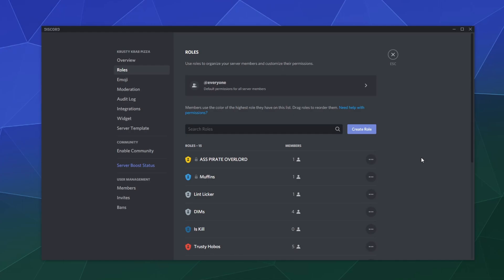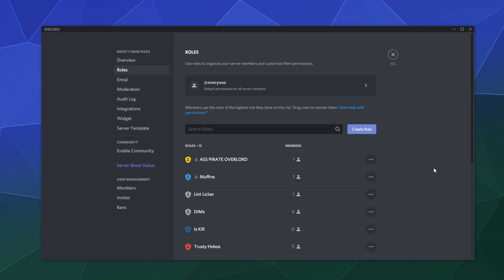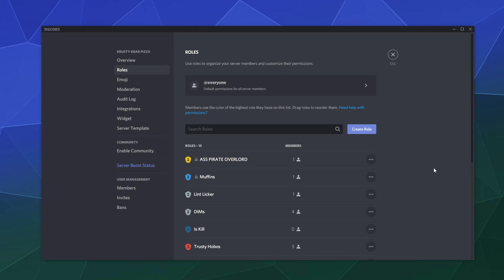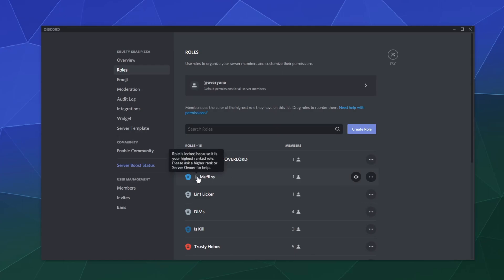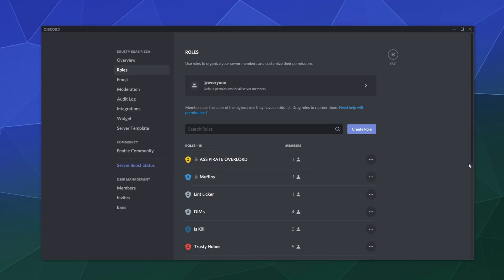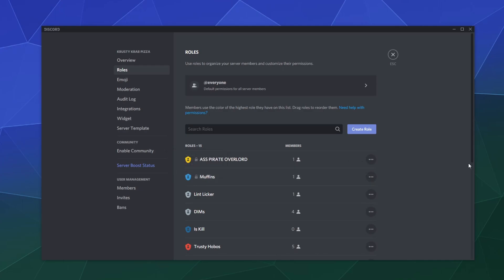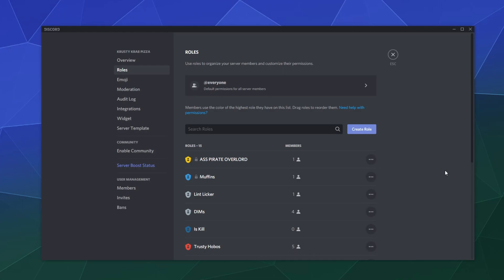2021 LOCKED Discord Roles Explained - Why are they Locked?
What are locked Discord roles in the Server Settings? When you don't own a server, sometimes roles have a padlock item beside them. It means you dont have either the ability, or the permissions required to edit it. You CANT remove a lock, you CANT manually lock a role. Its just the system letting you know what roles you can and cannot edit.

If you need help with a role thats locked. You'll either need to contact an Admin with more permissions than you, or contact the server owner. If you cant get help from either. It might be time to make your own server.